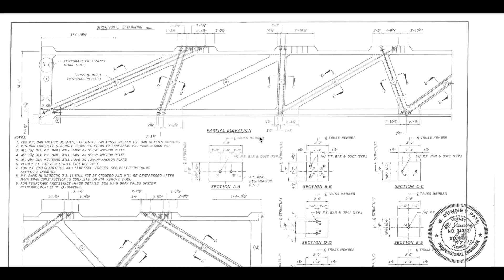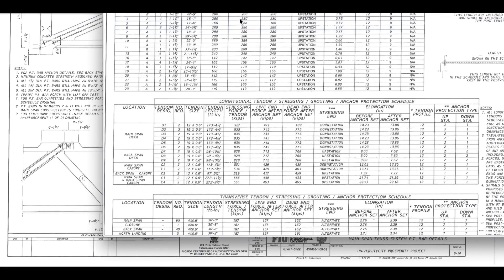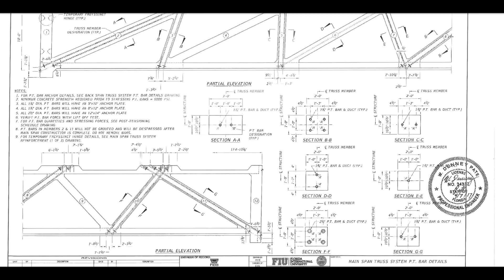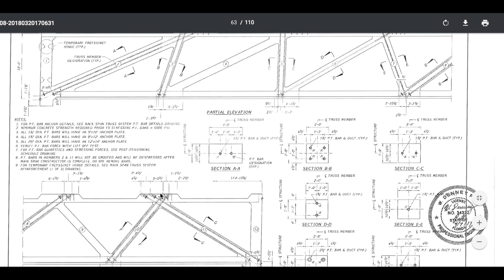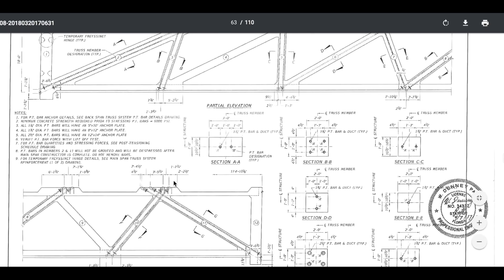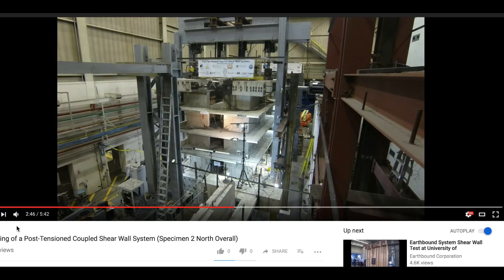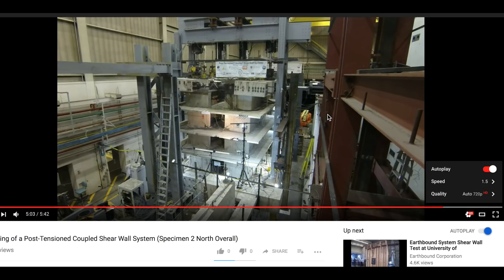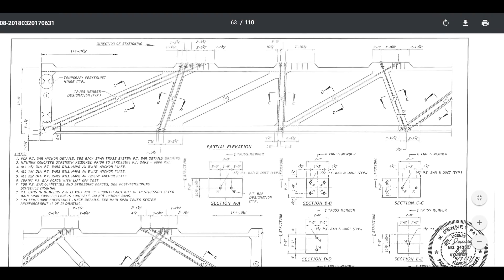FIU Bridge Collapse Shear member / shear wall cause of failure?